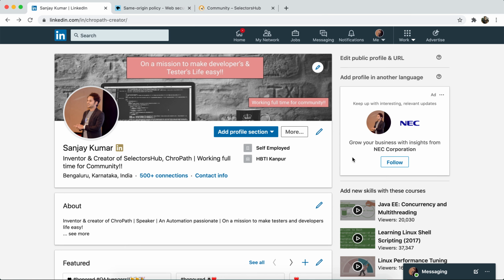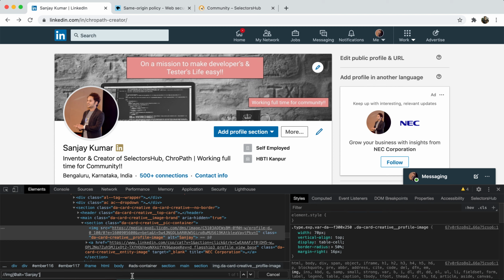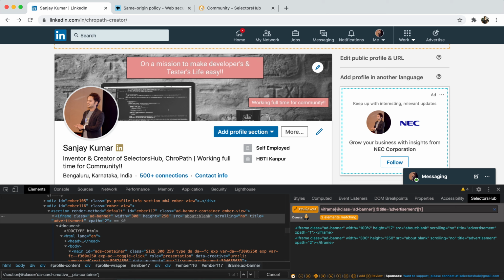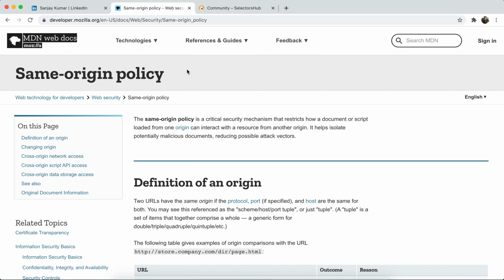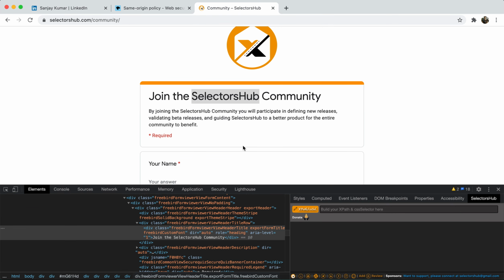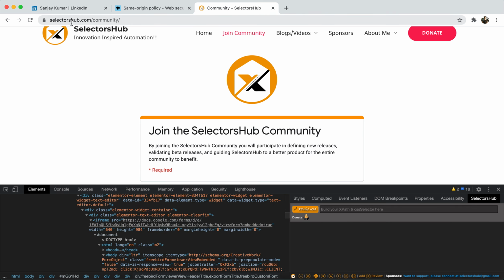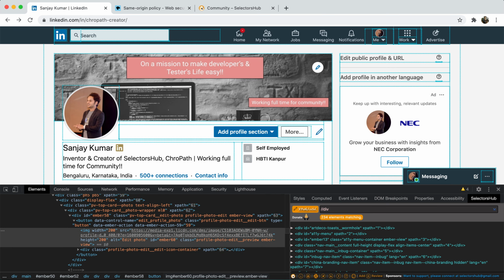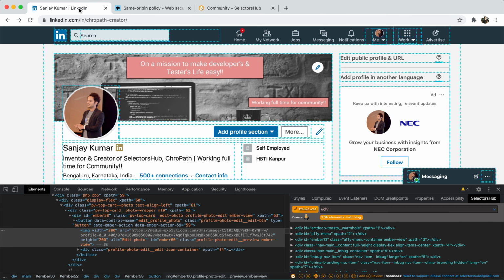SelectorsHub: Still wasting time while finding element inside iframe or not?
1. Just inspect the element if it will be inside iframe, SelectorsHub will show “in iframe” in the SelectorsHub tab.
2. To write the xpath/cssSelector for any element which is inside an iframe, just inspect that element and start typing.
3. To verify any selector (xpath or cssSelector) inside an iframe, first inspect any element inside that iframe in which you want to verify your selector then verify your selector.